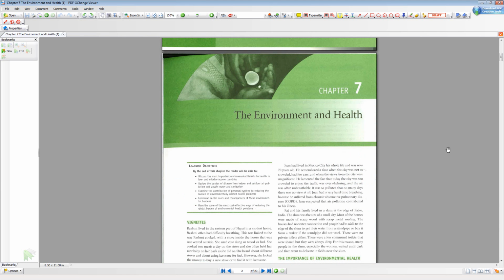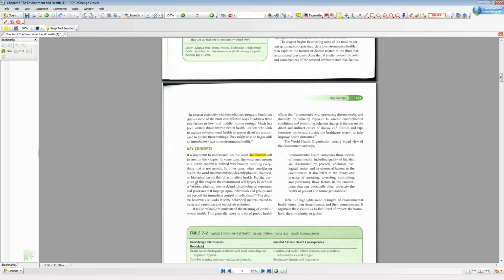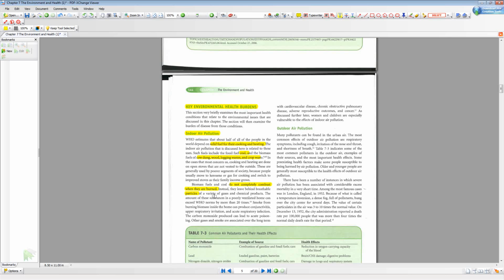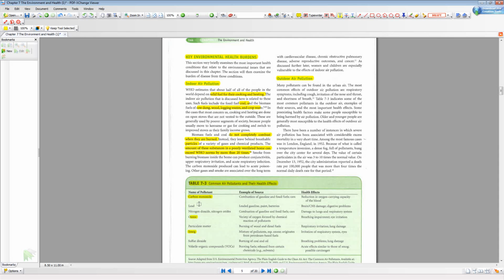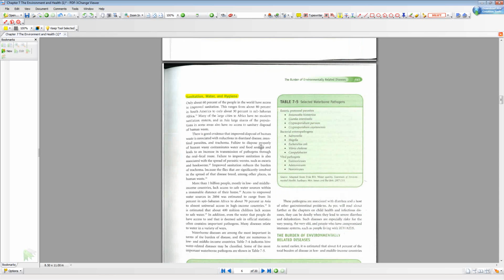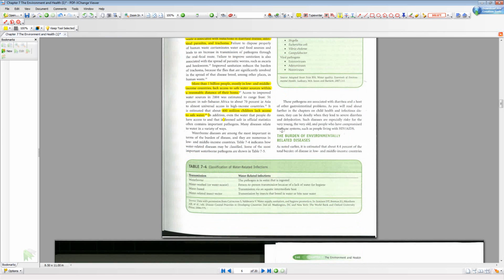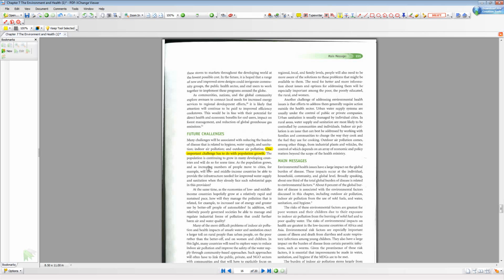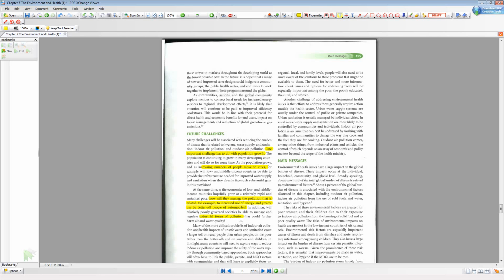Chapter 7 Overview